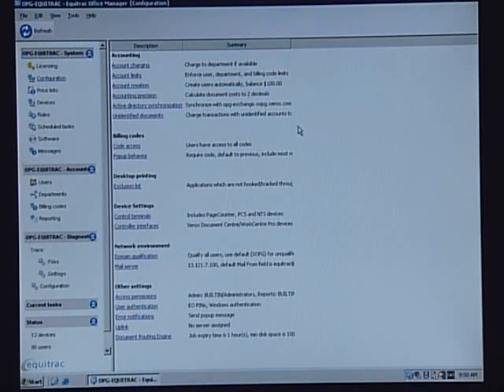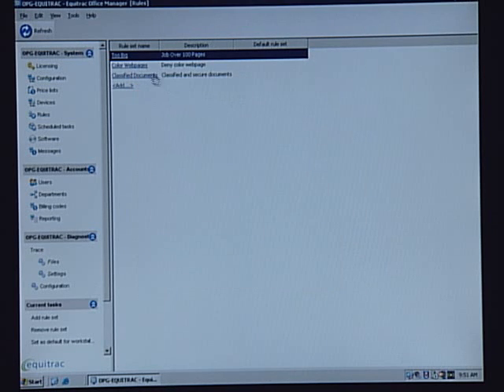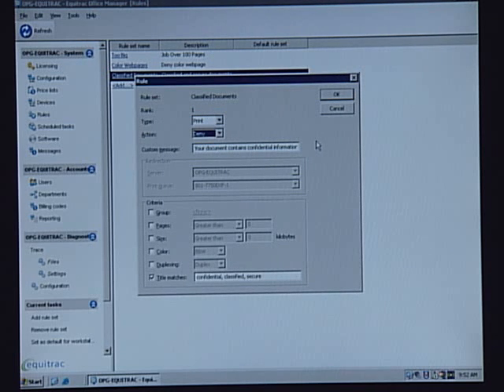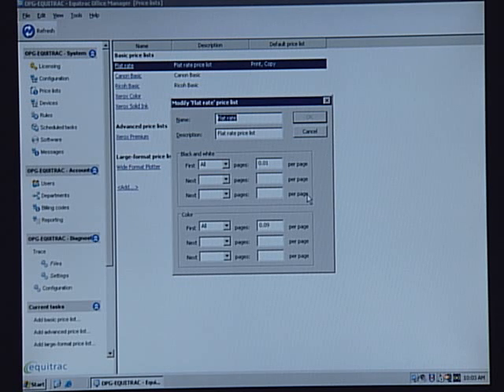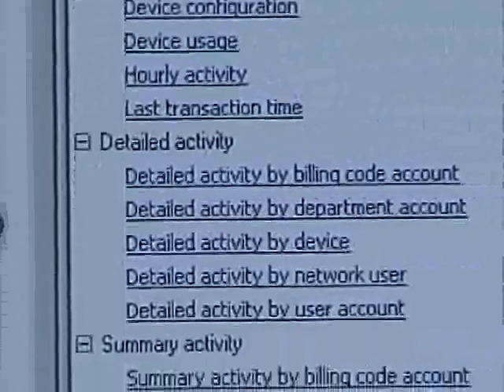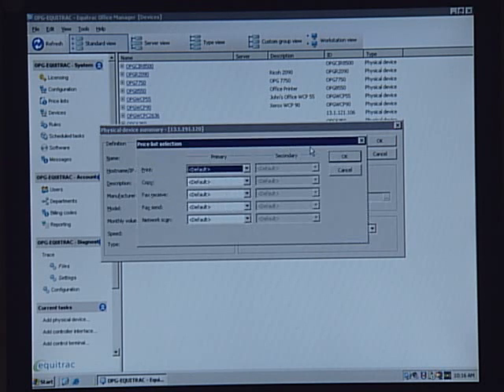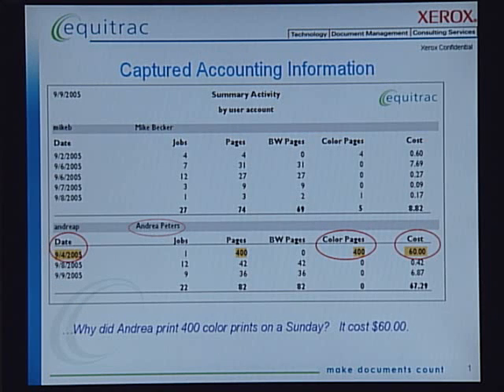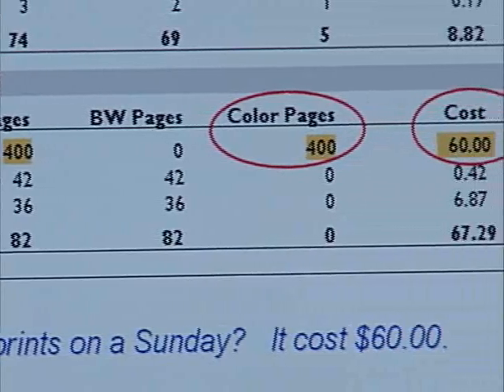Equitrac Office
2007 Demonstration of Equitrac Office.